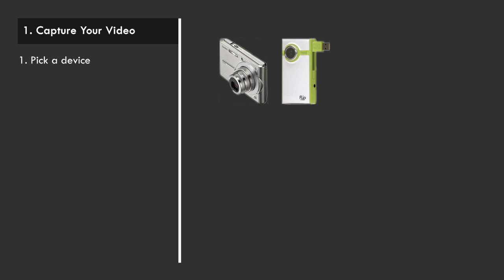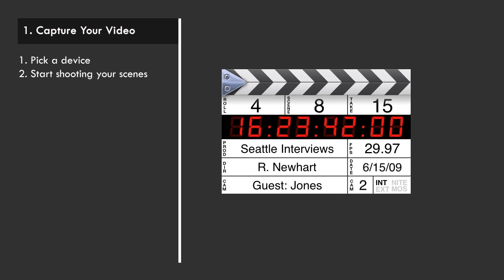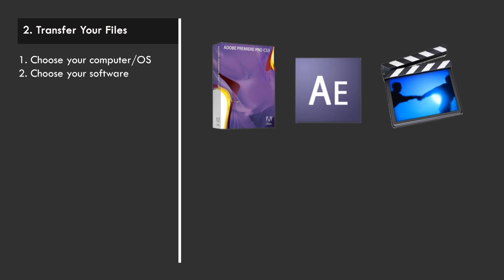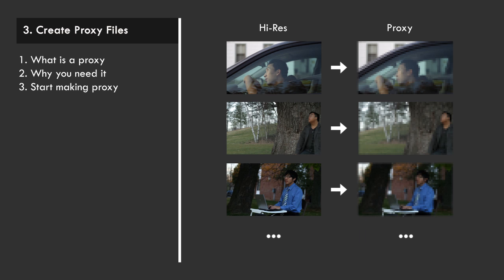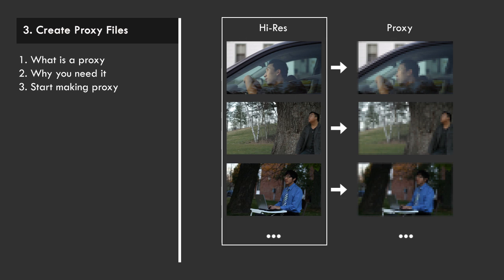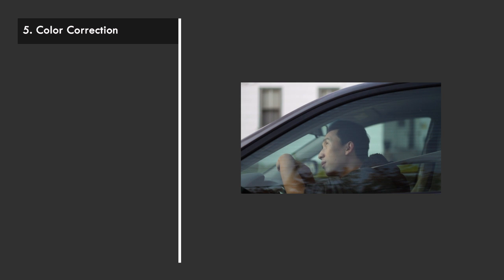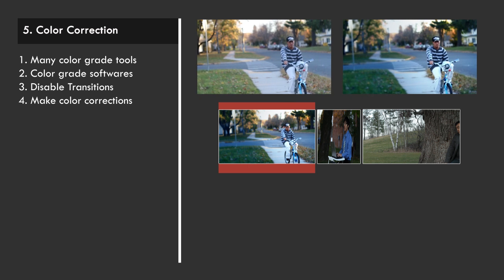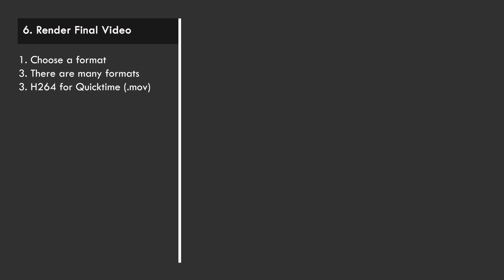Making A Video Process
A quick random project I did that runs through very basic video processes of how to make a video.